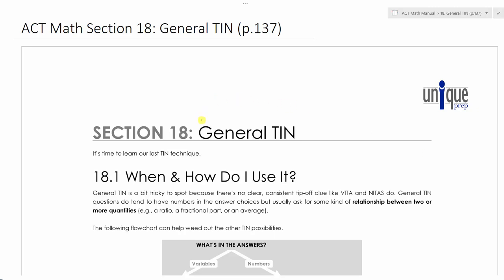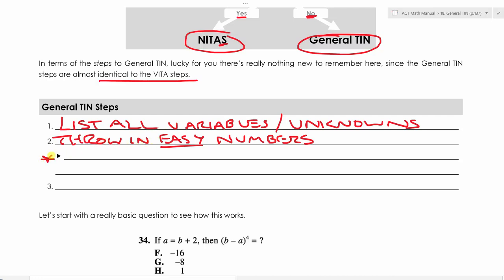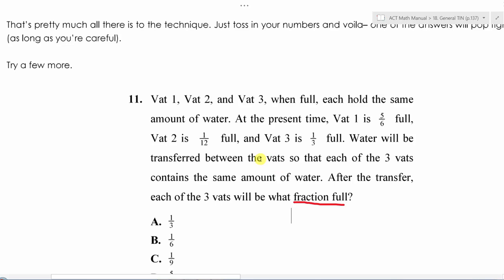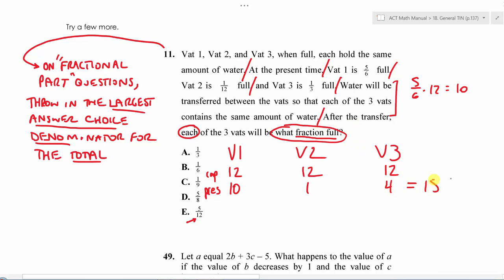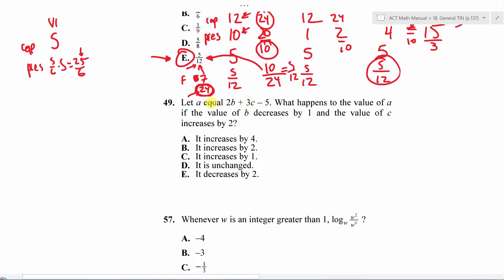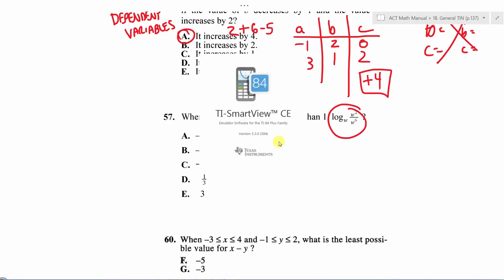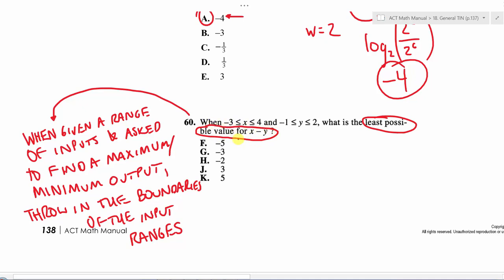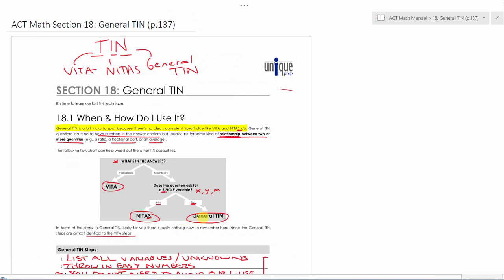ACT Math 18. General TIN